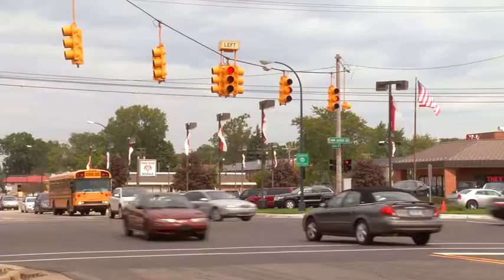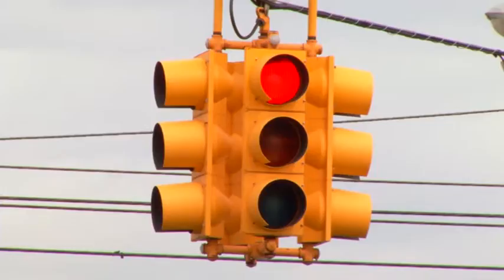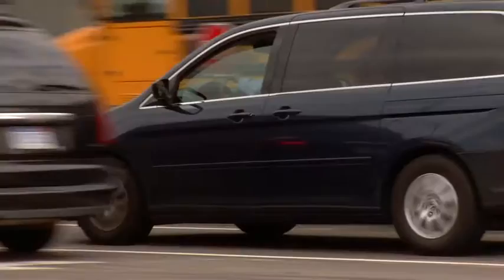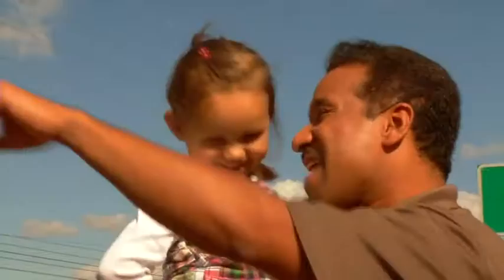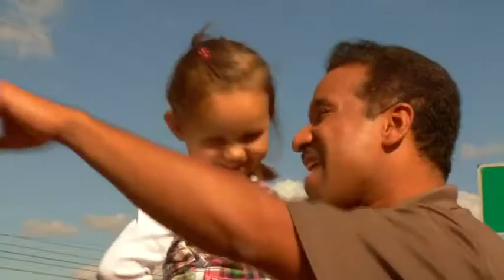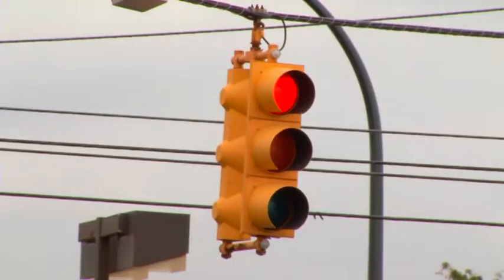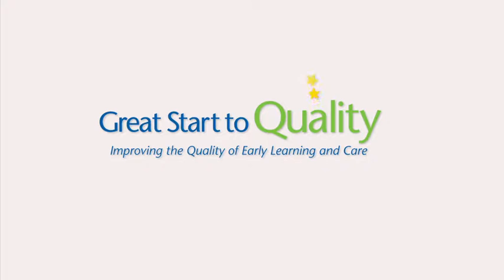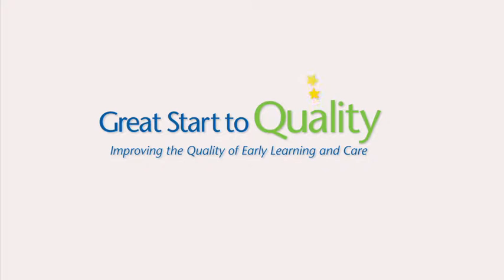Traffic Light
When you’re on the go with your child, team up to look for colors and shapes around you.